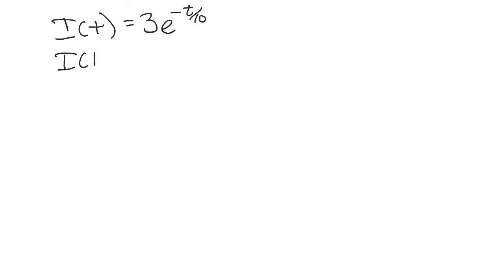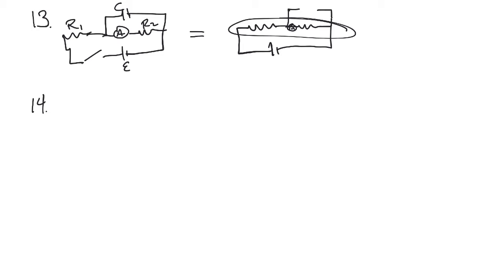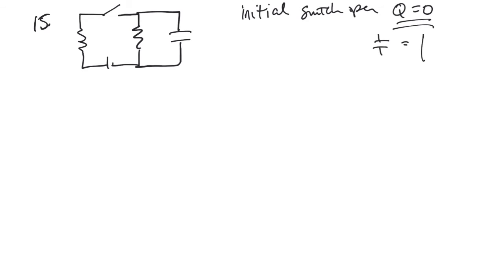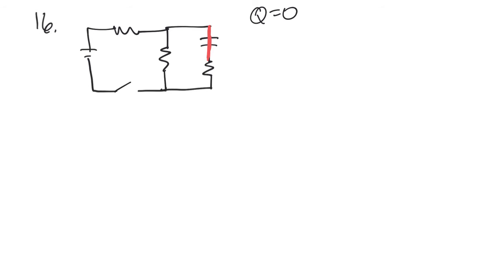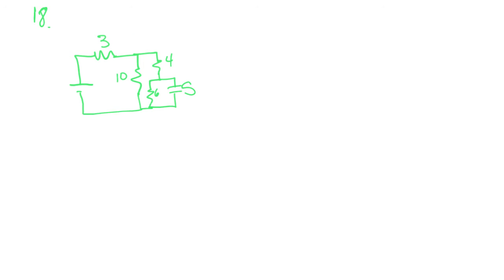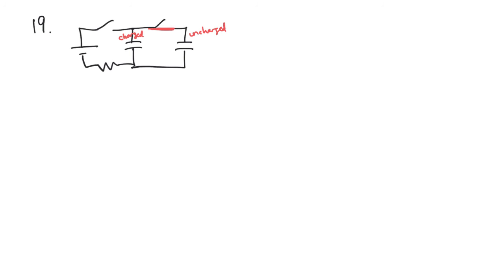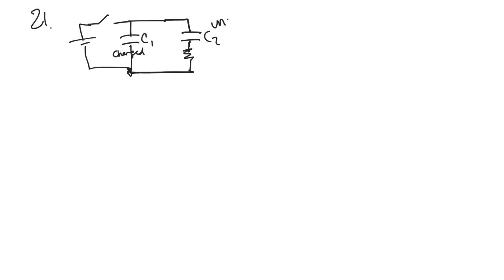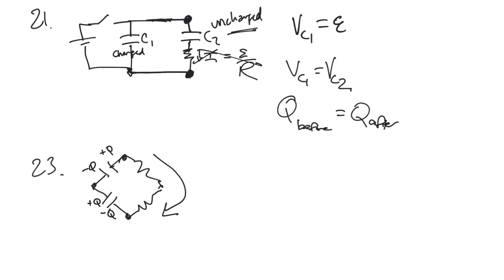little hw #3 help